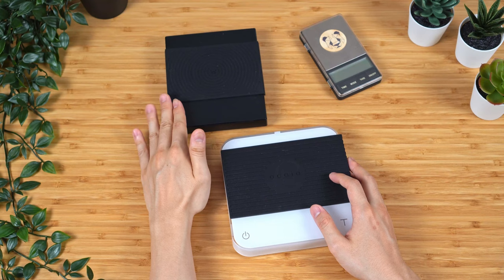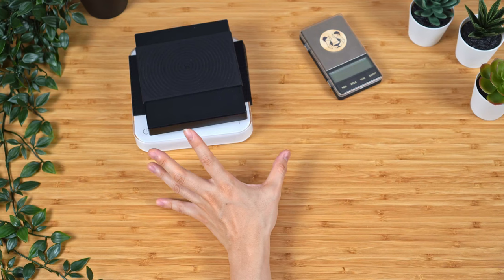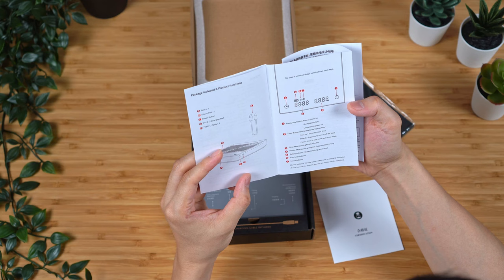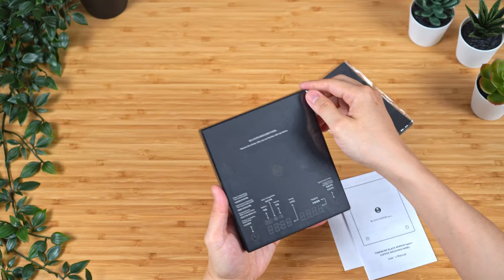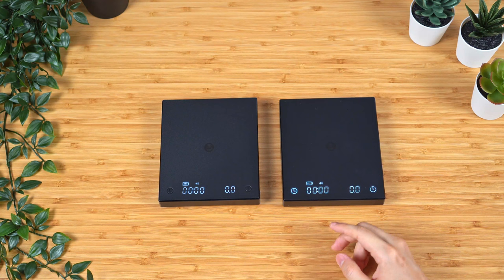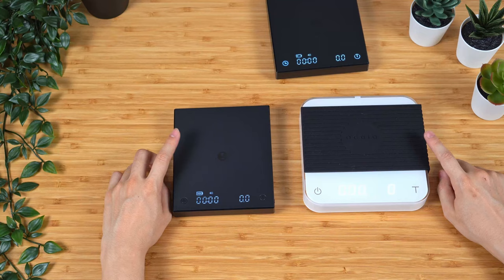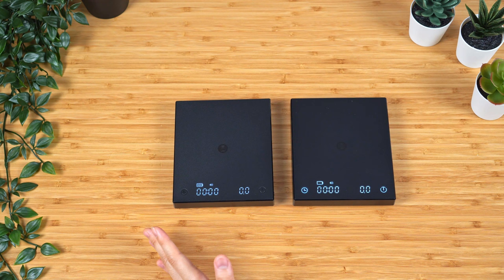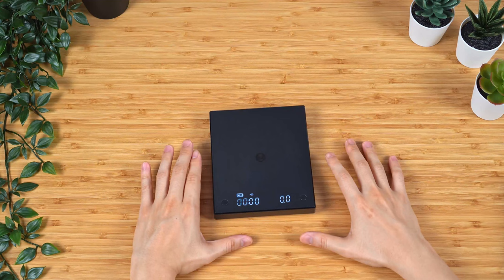Timemore Black Mirror Basic Plus Unboxing and First Impression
Been a while, but finally got the updated Timemore Black Mirror Basic Plus in my hand and we will take a look at what changed/improved.

Intro and Unboxing 0:00
What's new 3:53
Weight Reading / Timer / Auto Start Mode / Sound 8:36

As usual, if you want to check it out:
Timemore Black Mirror Basic Plus

Below are the tools that I use at home:

Espresso Drinks:
Breville Dual Boiler
Dosing Funnel
Bottomless Portafilter